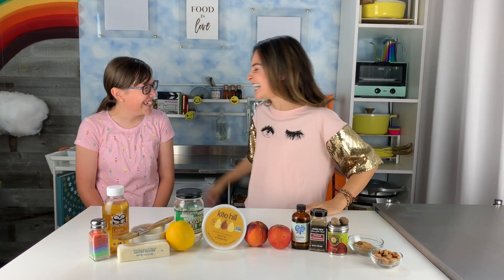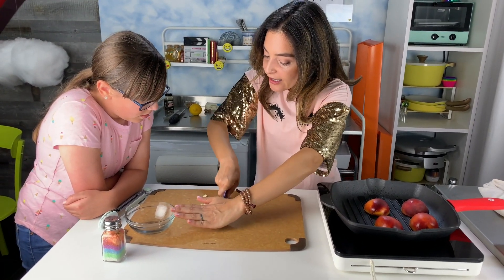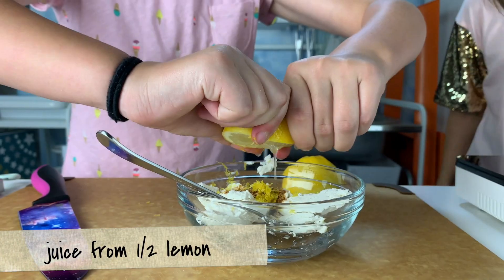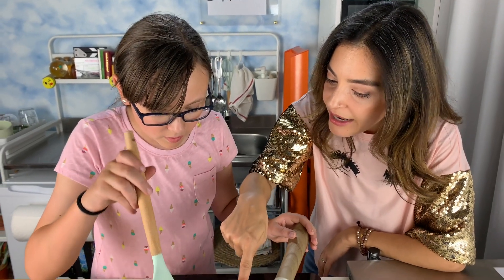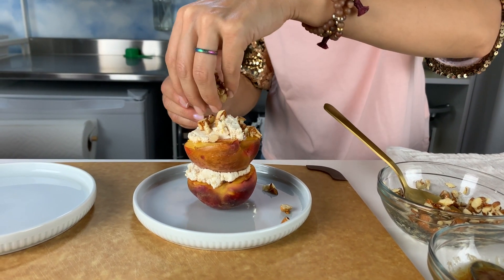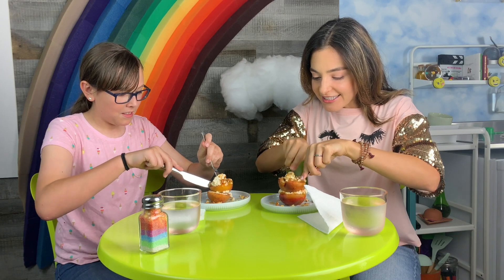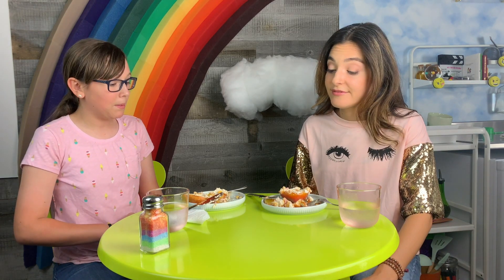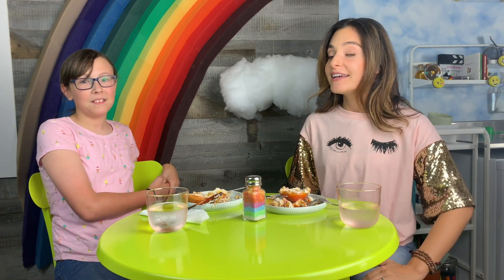Grilled Peaches with Sweet Ricotta | HEALTHY SUMMER DESSERT | My Choice Kitchen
Here’s a great summer dessert recipe: Grilled peaches with ricotta and sweet almond sauce! Chef Daniella and Carlee, 12 years old, show how easy it is to make – and then discuss what they would have done differently and how to make a healthy choice.

My Choice Kitchen is a space for choosing JOY! We explore healthy choices for the plate that empower you to feel GREAT!

INGREDIENTS

2 ripe organic peaches
Coconut oil, for brushing
1/3 cup almonds
2 Tbsp agave, divided
½ tsp pure almond extract
1 lemon or ½ of an orange
½ cup ricotta cheese
1 Tbsp coconut sugar
2 Tbsp butter (regular or vegan butter)
Dash of ground cinnamon and nutmeg or your choice spices

DIRECTIONS

Cut the peaches in half and remove the pits. Brush with coconut oil. Heat and oil the grill grate and place the peach halves, cut side down for 8 -12 minutes, flipping once halfway through when the peaches are soft. Watch them carefully; the juicer they are, the faster they grill!

Chop the almonds, then place in a bowl and drizzle with 1 tablespoons agave and the almond extract; gently mix and set aside. In a medium bowl, combine the ricotta cheese, sugar, 1 teaspoon lemon zest, and juice of ½ lemon, and mix until well combined.

In a small saucepan, add the butter and stir in the agave, citrus juice of your choice, and spices, and simmer for 3-5 minutes. Watch carefully, as the natural sugars caramelize quickly! Once it browns, turn off the heat and let sit.

To plate, place one peach half, cut side up, and top with ricotta mixture. Repeat with the remaining peach half (and more ricotta if you’re feeling hungry), followed by a generous spoonful of almonds and the sweet sauce over the top! Serve warm and enjoy with a knife and fork!

Chef Daniella’s Recommendations:

Cast Iron Pan:
Vremi Pre-Seasoned Cast Iron Square Grill Pan - 11 inch Nonstick Stove Top Grilling Pan

Microplane Rasp Grater:
Microplane 46020 Premium Classic Series Zester Grater, 18/8, Black

Cookbook by Chef Daniella Malfitano:
Best Grill Recipes Ever: Fast and Easy Barbecue Plus Sauces, Rubs, and Marinades

Soviia Vanilla Agave
3 pack of Soviia 20 oz Vanilla Agave Syrup

Grilled Peaches with Sweet Ricotta | HEALTHY SUMMER DESSERT